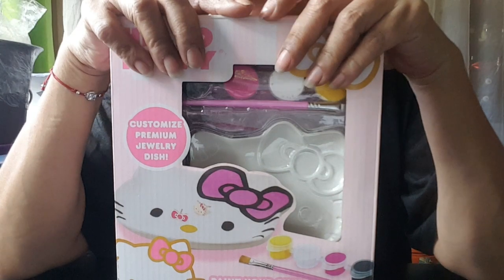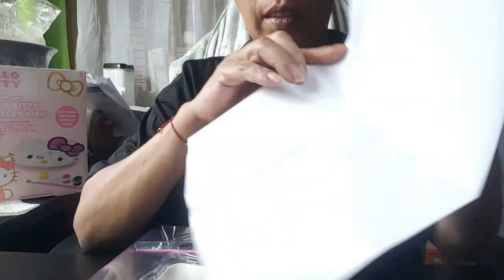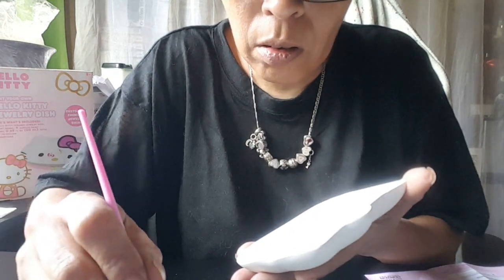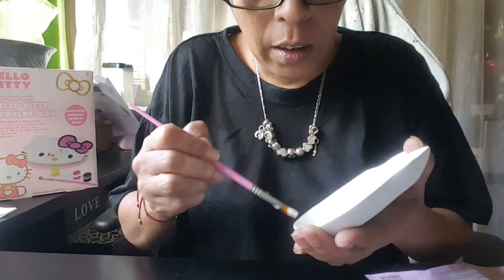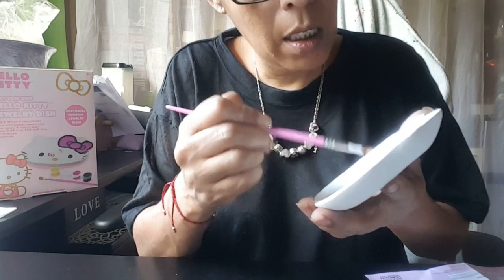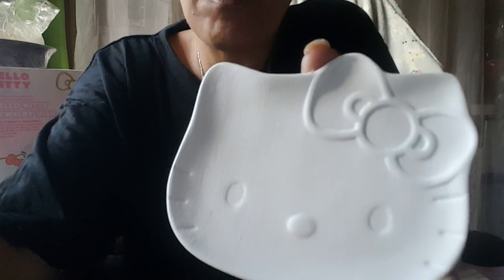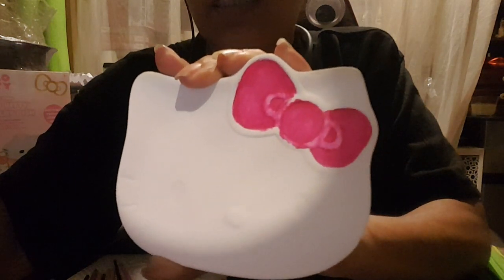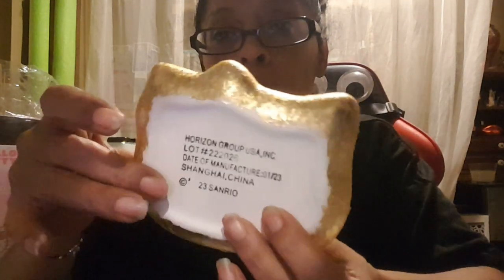Welcome its a Hello Kitty painting jewelry dish set🐱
welcome its Hello Kitty painting jewelry dish set from 5Below